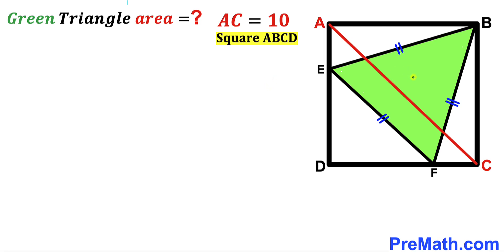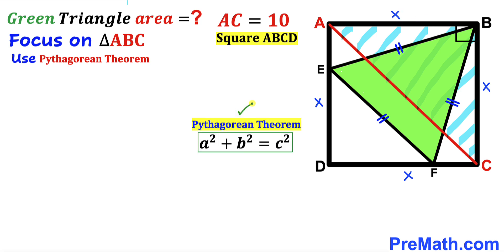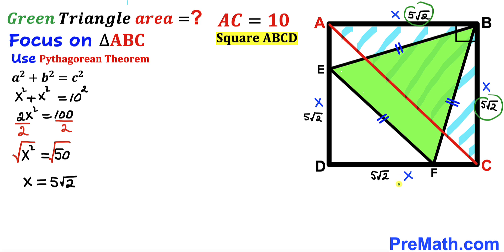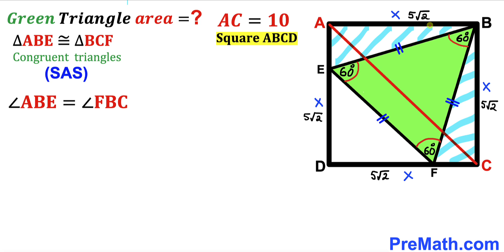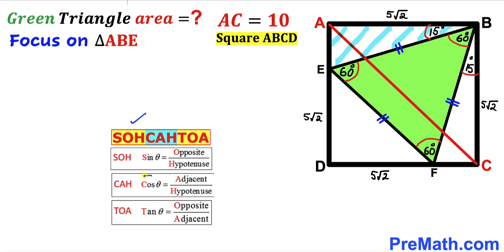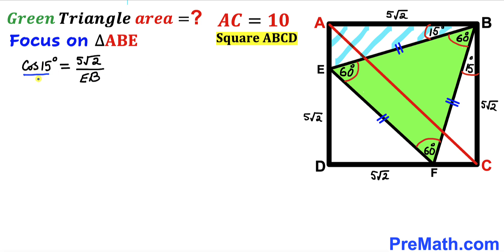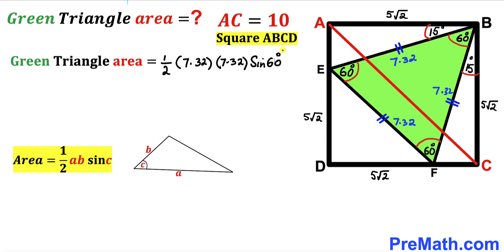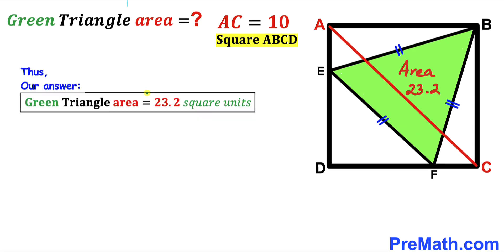Can you find area of the Green shaded Triangle? | (Square)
Learn how to find the area of the Green shaded Triangle. Important Geometry and Algebra skills are also explained: Congruent Triangles; Pythagorean Theorem. Step-by-step tutorial by PreMath.com

blackpenredpen
math olympics
olympiad exam
math olympiada
British Math Olympiad
olympics math
olympics mathematics
Number Theory
mathcounts
math at work
Pre Math
Olympiad Mathematics
Olympiad Question
Geometry
Geometry math
Geometry skills
Right triangles
imo
Competitive Exams
Competitive Exam
Calculate the Radius
Equilateral Triangle
Pythagorean Theorem
Right triangles
Radius
Circle
Quarter circle
coolmath
my maths
mathpapa
mymaths
cymath
sumdog
multiplication
ixl math
deltamath
reflex math
math genie
math way